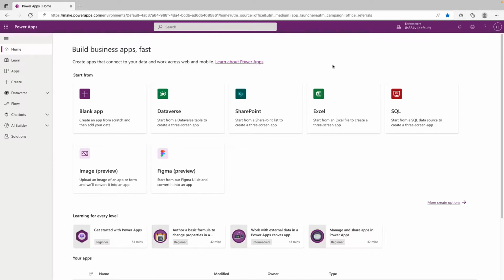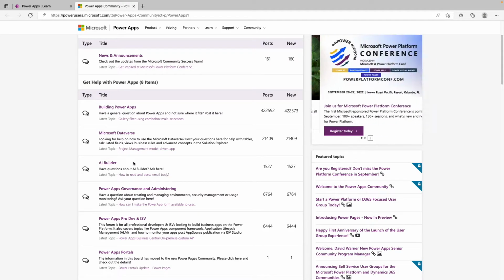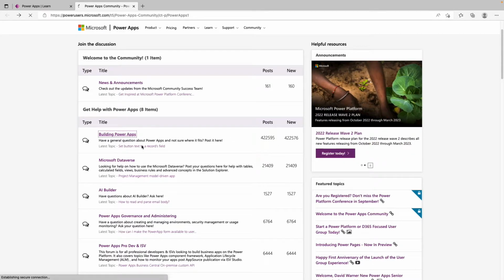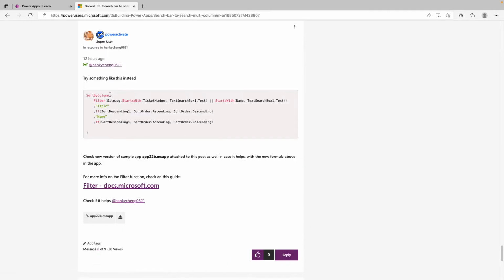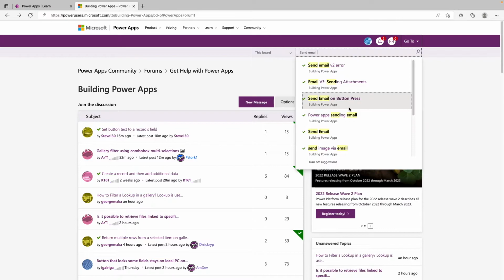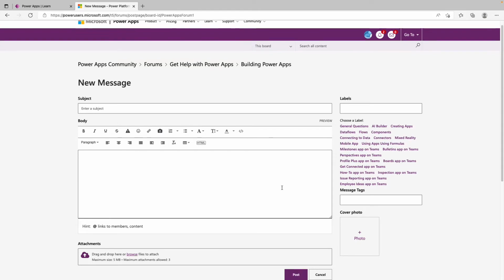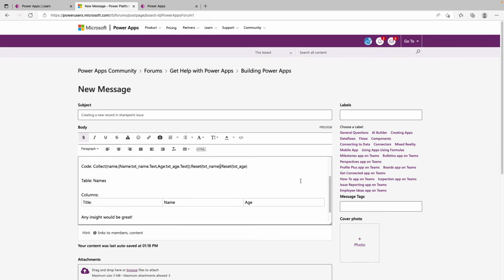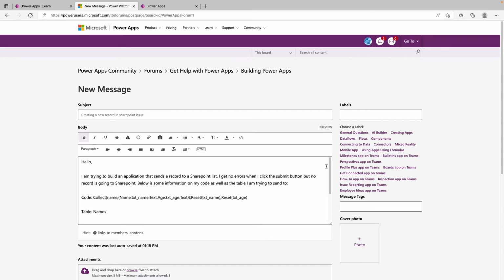How To Use Power Apps Forums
In this video we will go over everything you need to get started using the Power Apps Forums!